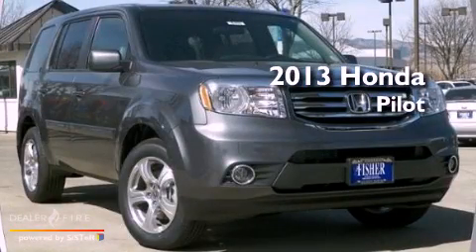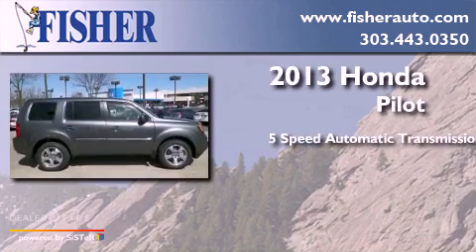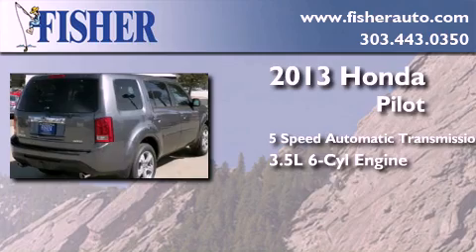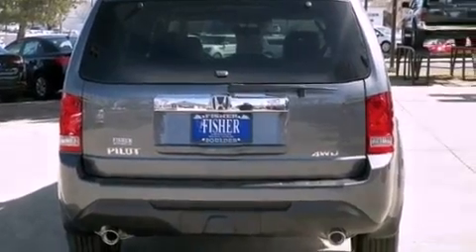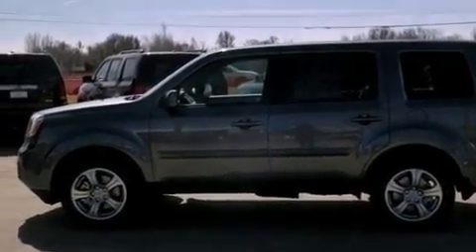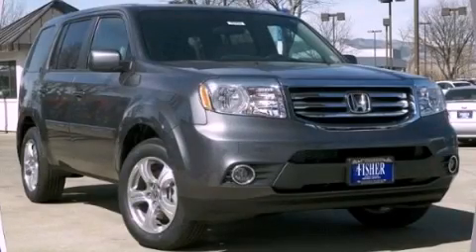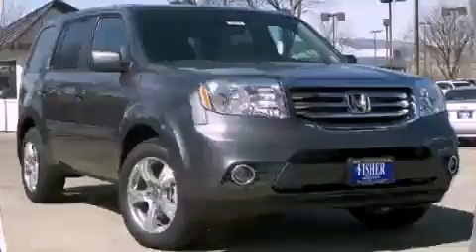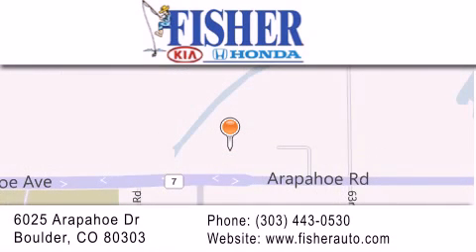2013 Honda Pilot Louisville CO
Year : 2013
 Make : Honda
 Model : Pilot
 Engine : gas v6 3.5l/212
 Trans . : automatic
 Exterior : polshd metl met

 Interior : gray
 Stock : 135469

 2013 Honda Pilot Boulder CO